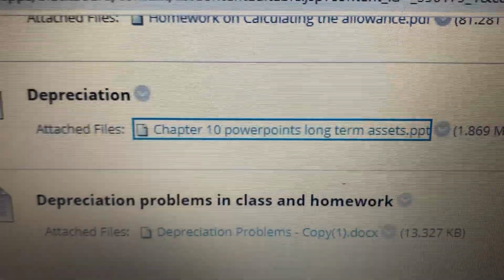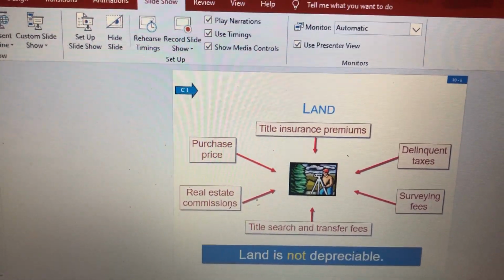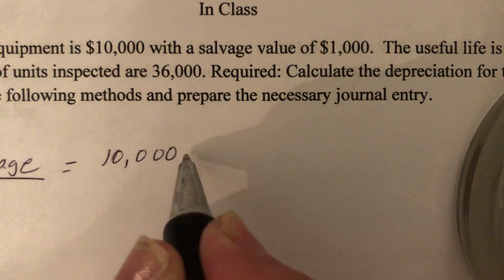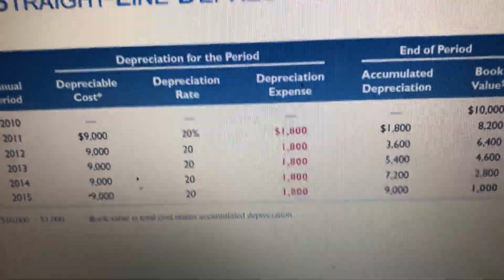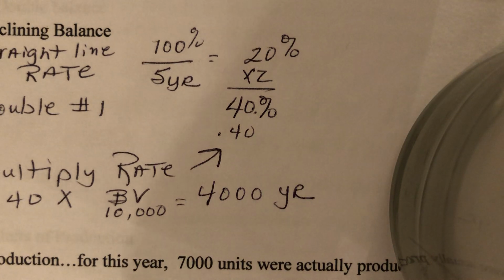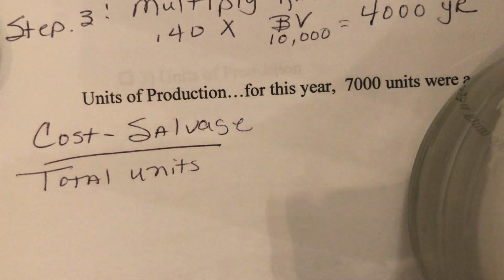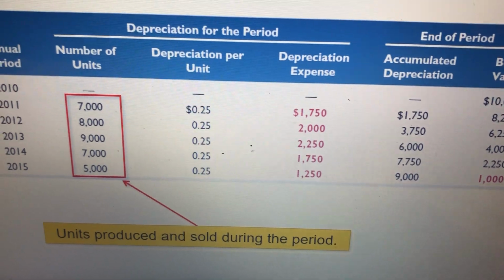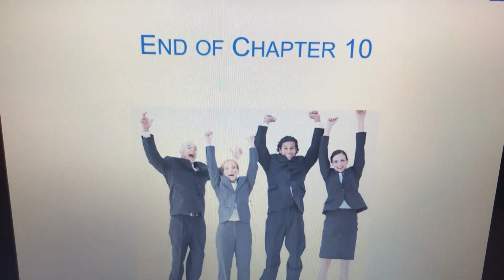Depreciation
This video explains depreciation of plant assets.